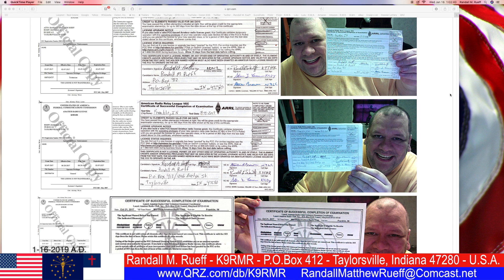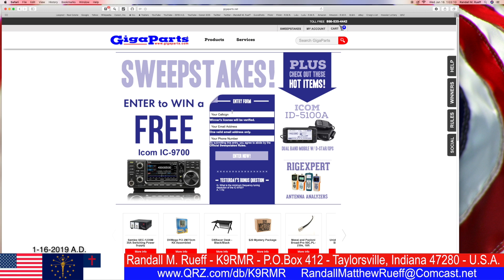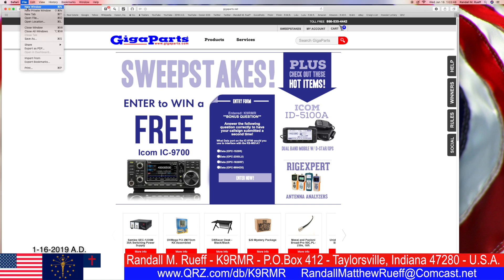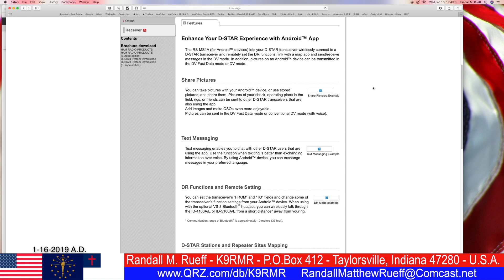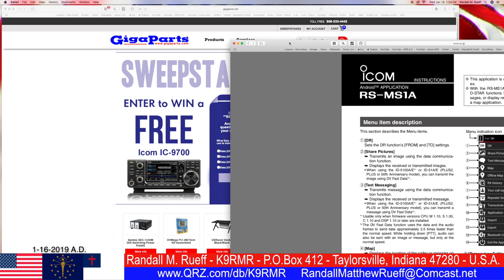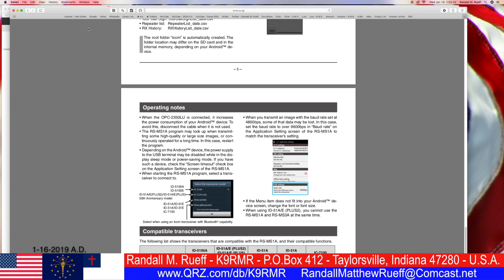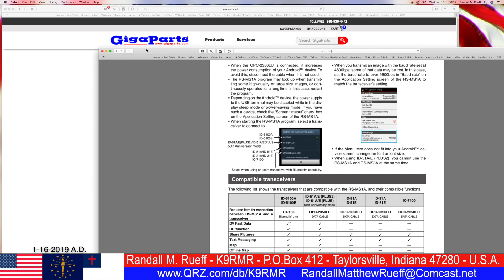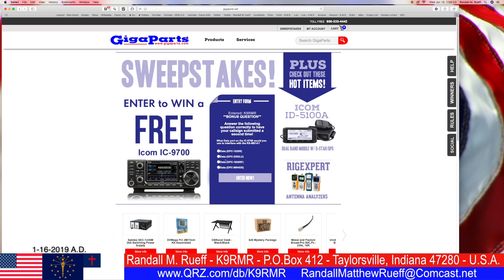K9RMR - What Data port on the Icom IC-9700 would you use to interface with the RS-MS1A?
Title : K9RMR - What Data port on the Icom IC-9700 would you use to interface with the RS-MS1A? - 116-2019 A.D.

Description : K9RMR - What Data port on the Icom IC-9700 would you use to interface with the RS-MS1A? - 116-2019 A.D.